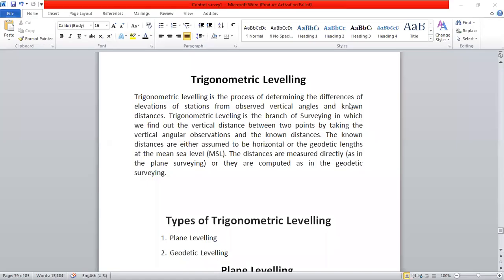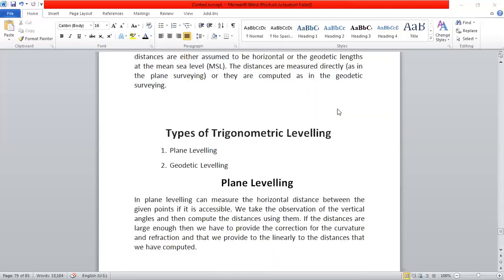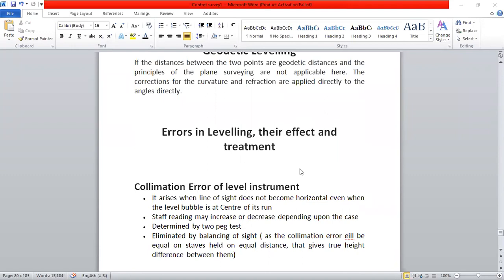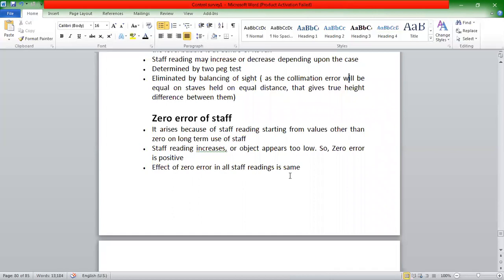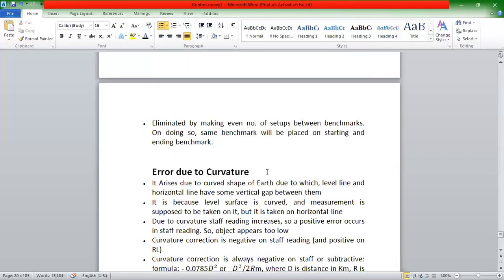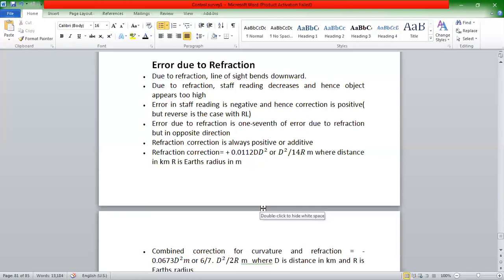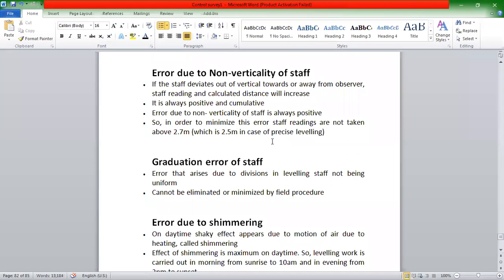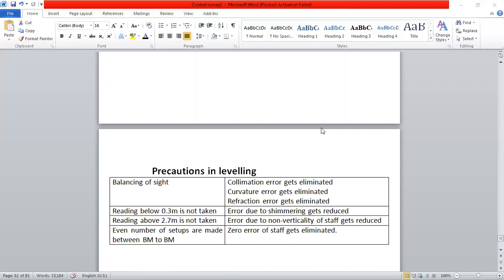Trigonometric levelling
This is the 5th unit of control survey part 3 of Vertical Control of tslc in survey engineering according to CTEVT syllabus.
and it is the final part of control surveying
Tutorial By Aaditya khanal 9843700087